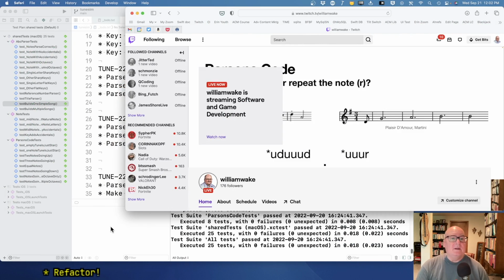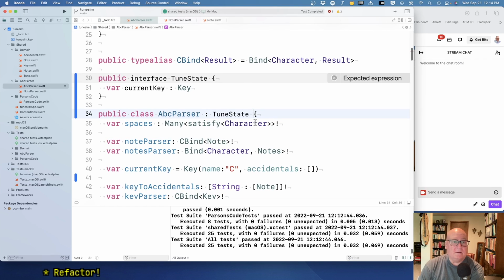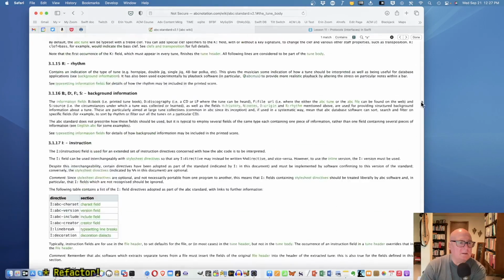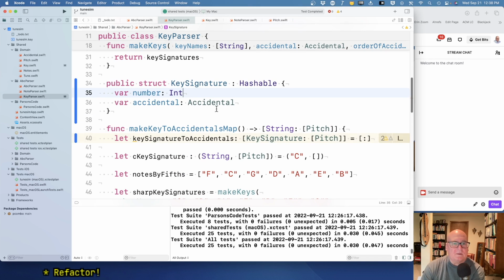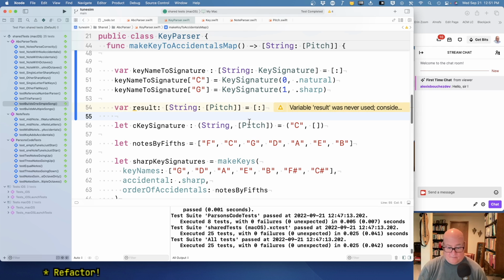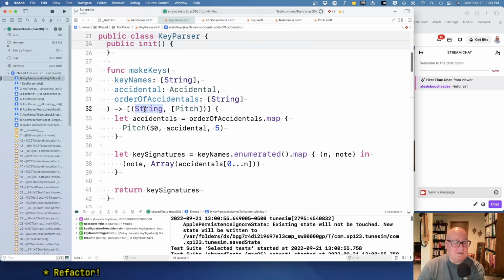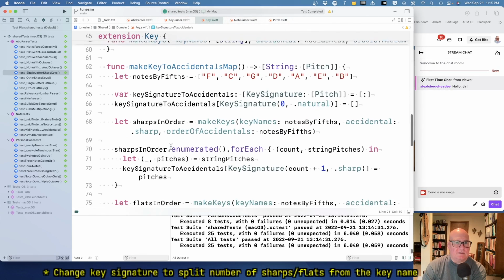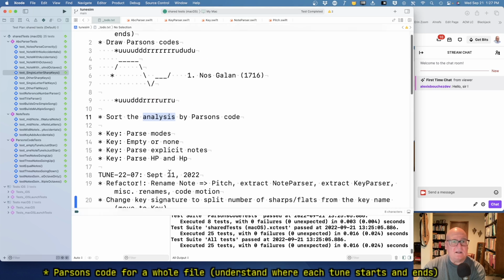TUNE-22-07: Split Up Parsers - Tune Similarity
We extracted parsers for NoteParser and KeyParser, adding a TuneState that they can use. We did miscellaneous renames and moving methods around. Then we made a medium change: splitting the parsing of key signatures (owned by KeyParser) from the contents of the key signature (owned by Key). That reflects the domain better, and will simplify adding modes.